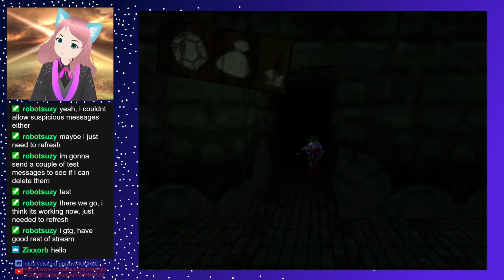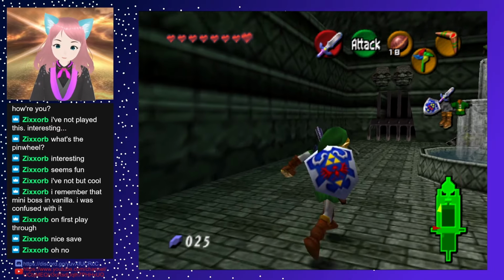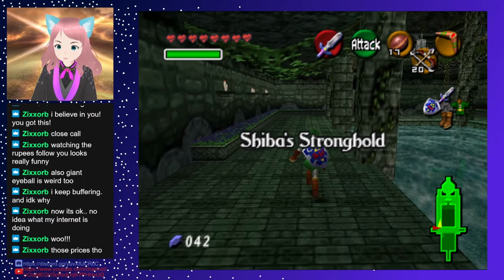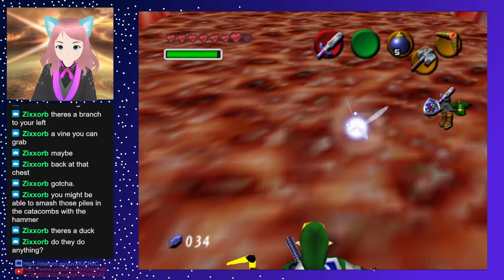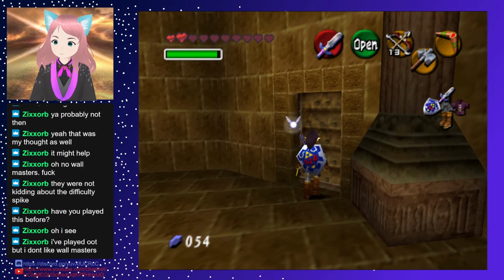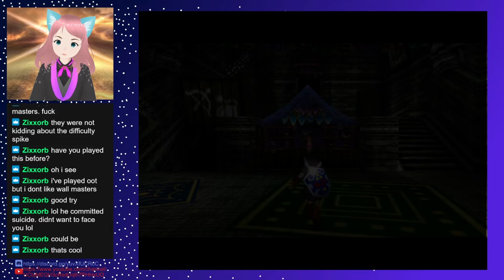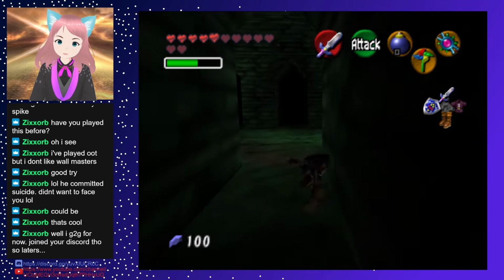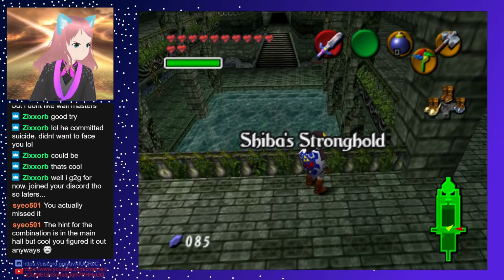Courage Will Pull Us Through || Ultimate Trial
You never think about the lives of the monsters you slay, do you? ~S

Links!